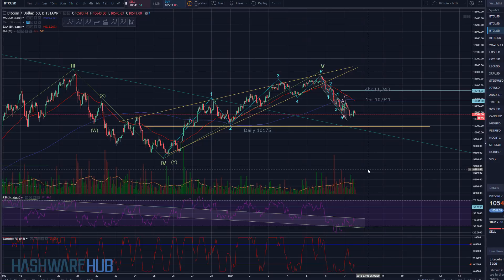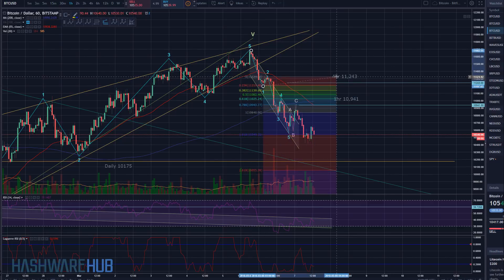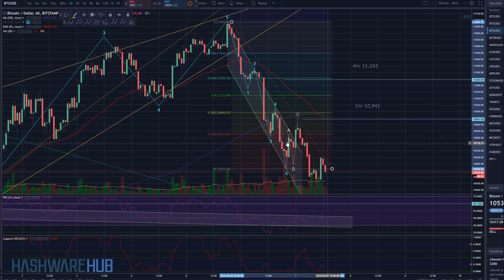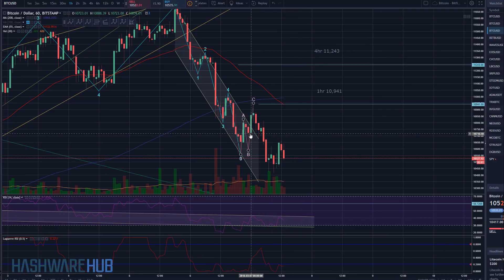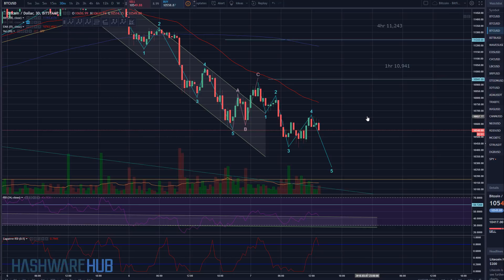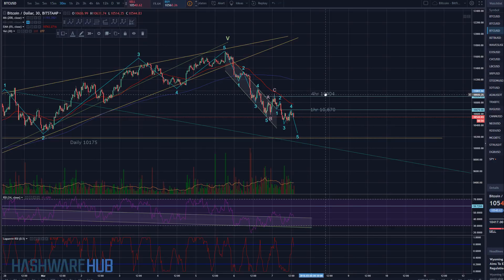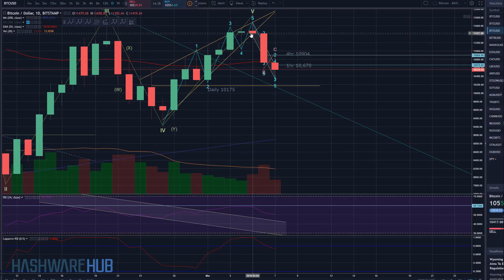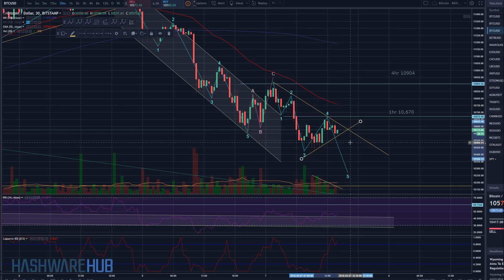Bitcoin - Bulls Regaining Control? - Key Resistance Levels - Technical Analysis - Elliott Wave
In this Bitcoin (BTC) trading tutorial we review the current correction giving key resistance levels.  Technical analysis and Elliott wave theory is also used.